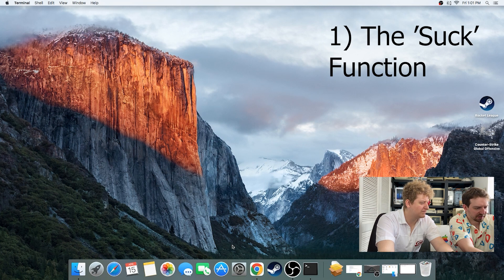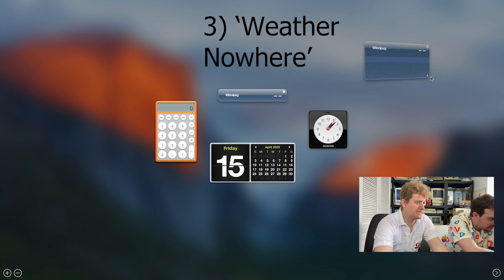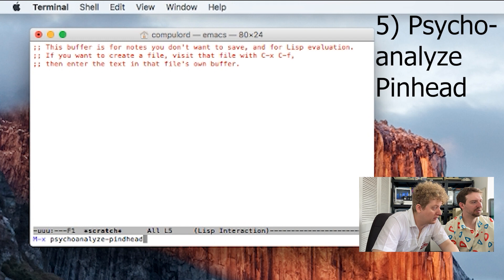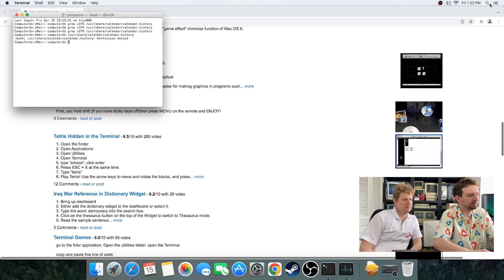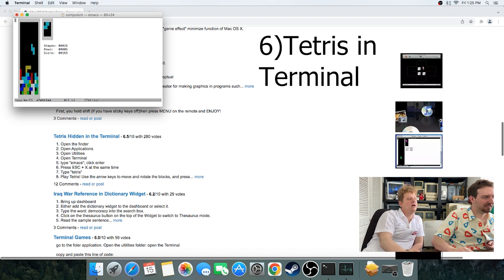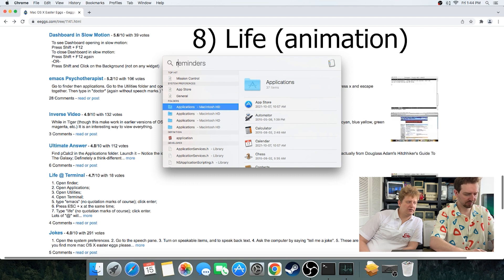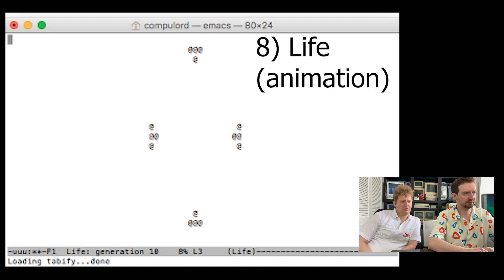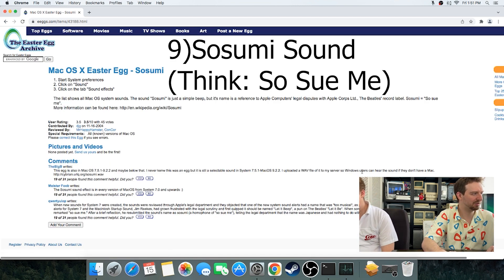9 Easter Eggs HIDDEN in Mac OSX!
Join my brother Stac and I as we trek through 9Mac OSX 'Easter Eggs'. Some of these might be obvious to you, but  some may take you by surprise!

► iPhone 11
► Phone Mount
► Neon Hello Sign

►Andy
►Larry C
►Justin M
►Ron's Computer Videos
►Jason S
►Groupride
►Dave's Vintage Apple Tech
►Trina C
►Garth B
►Mac84
►Ethan P
►Ron R

CREDITS
►Intro Sounds from: Canadian Computer Collector